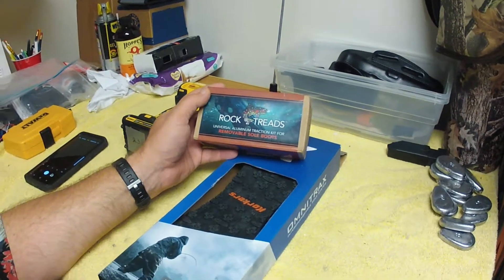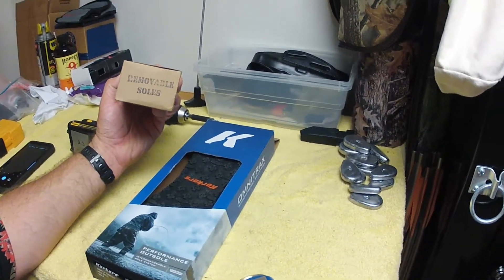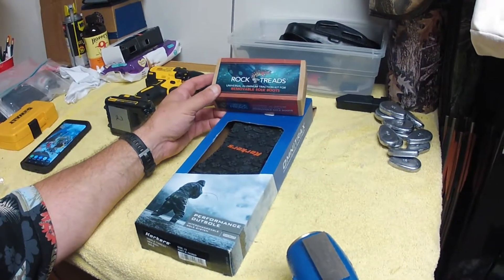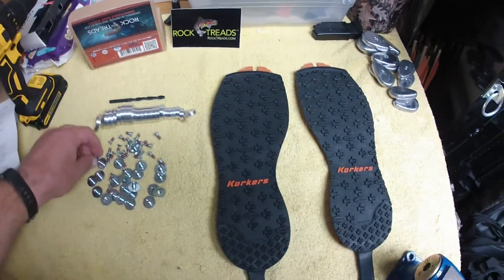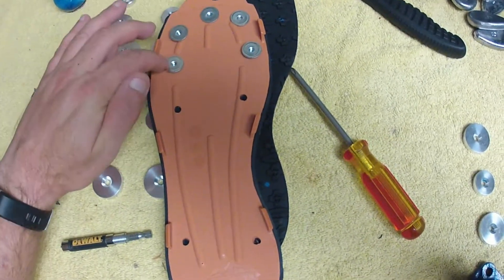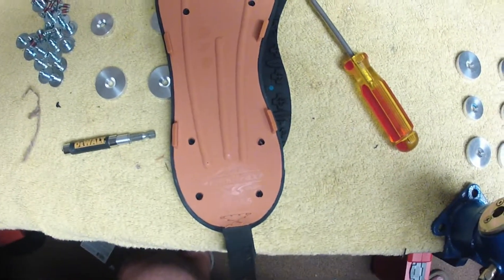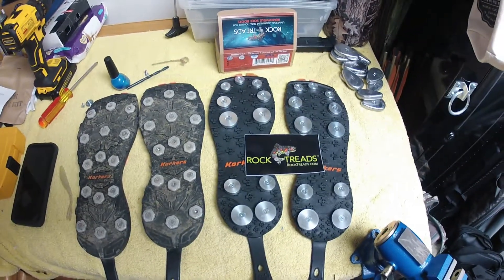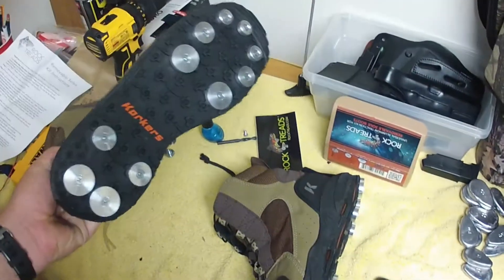Rock Treads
Rock Treads aluminum disk traction for your wading boots.